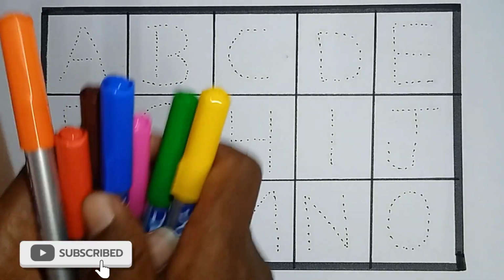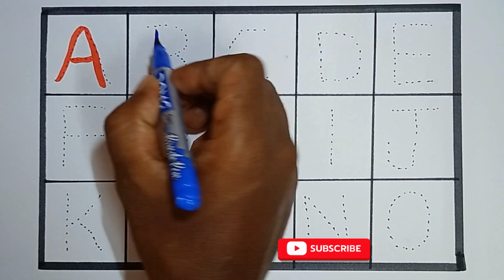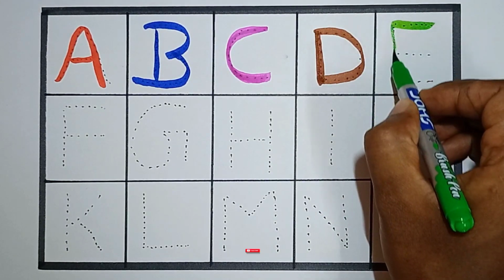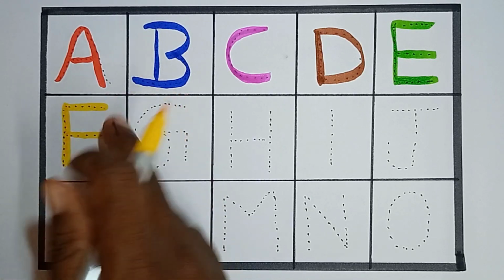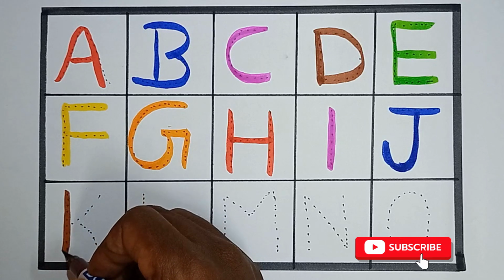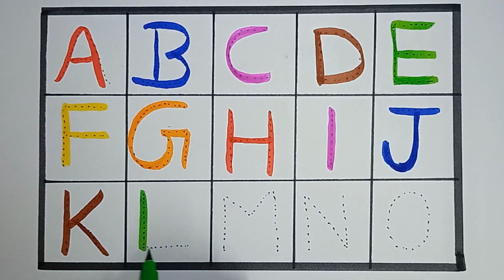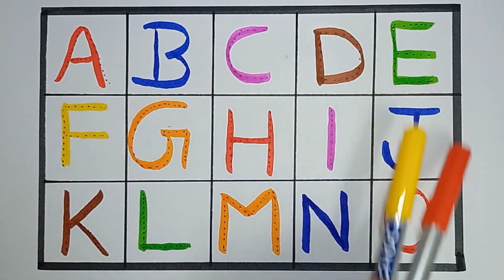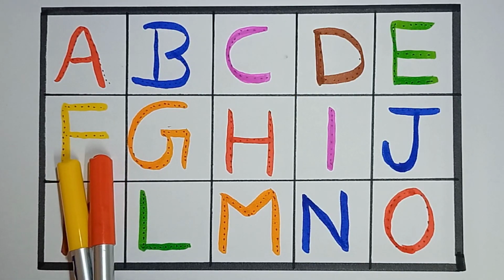ABCD 🍎,123,A for apple, number counting,b for ball, Alphabet latter,A to Z-02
ABCD 🍎,123,A for apple, number counting,b for ball, Alphabet latter,A to Z

let's tracing alphabet latter, English alphabet examples,abcd for preschool toddlers, kids educational videos for kids,
ABCD phonics song, toddlers learning videos,a for apple 🍎,b for ball 🏀,c for cat 😺
alphabet,abcd,A to Z,
 one two three, learning counting,1 to 100 numbers,1 to 20,
 alphabet learning schools, toddlers